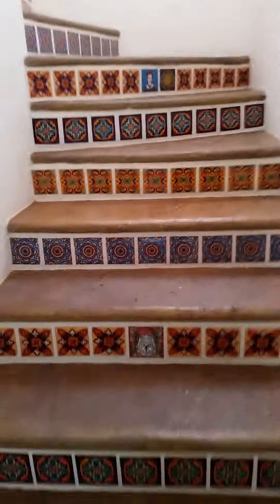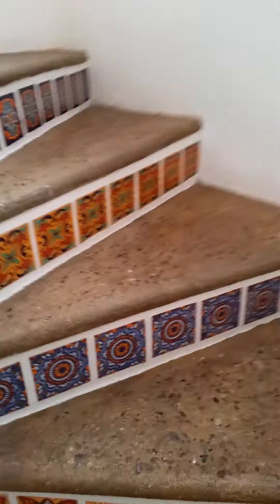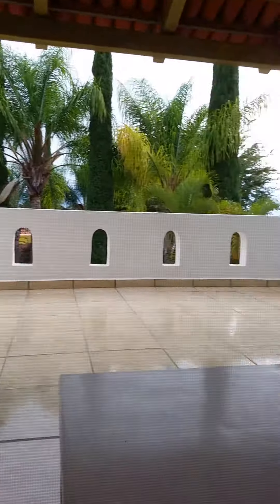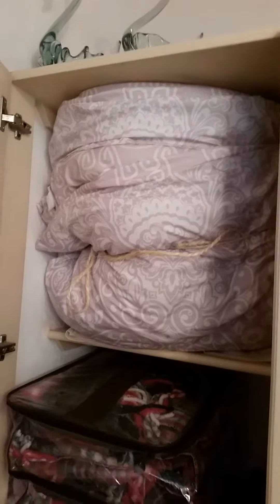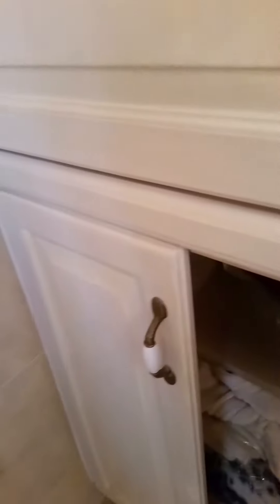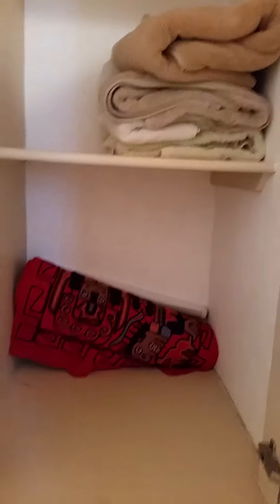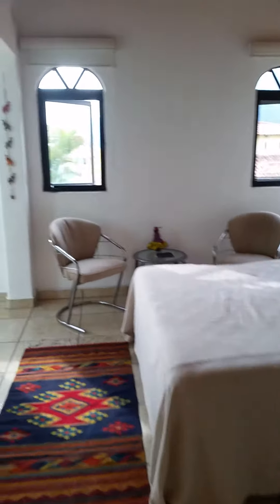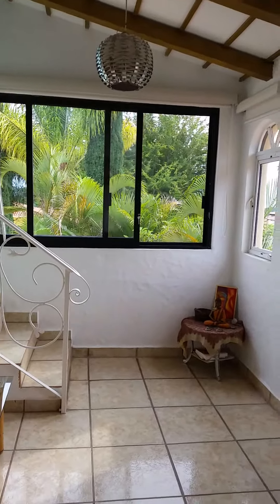Let's go up.